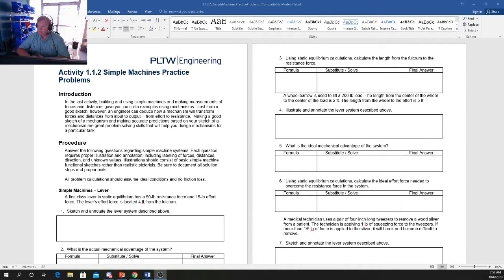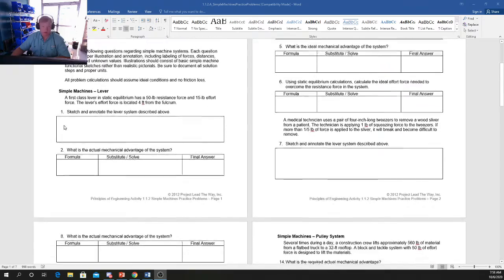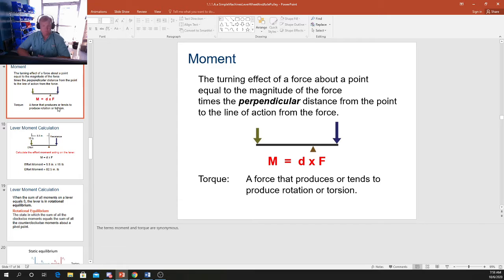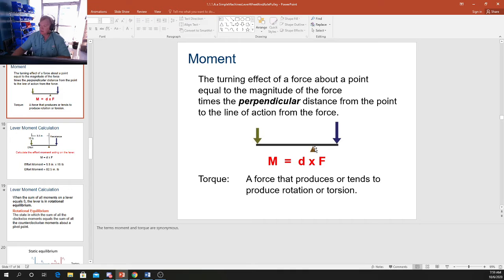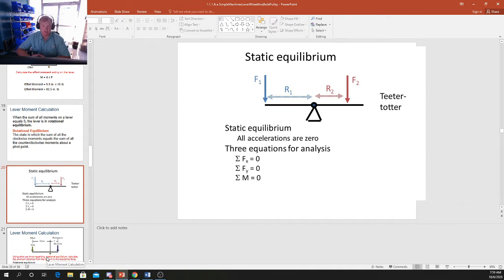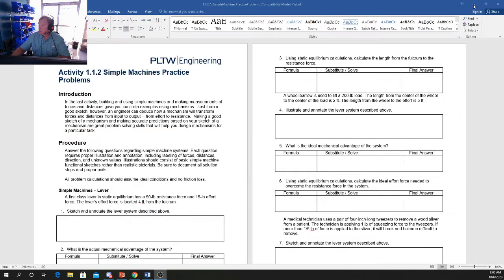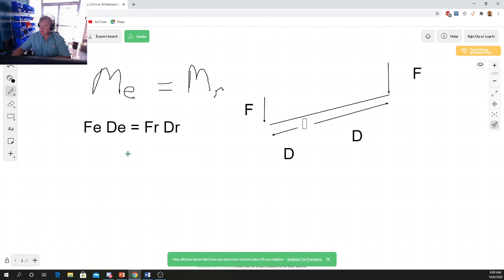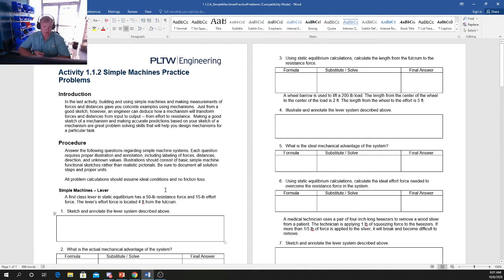POE 1.1.2 Practice Problems